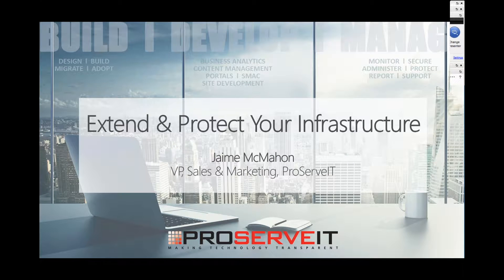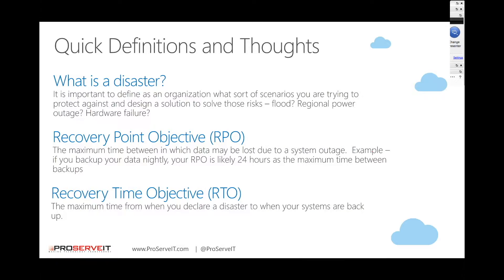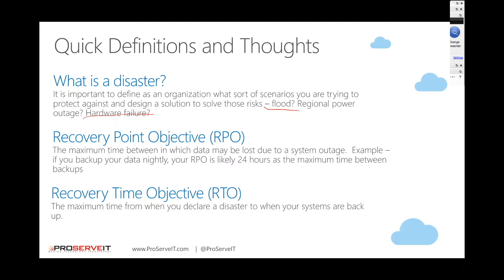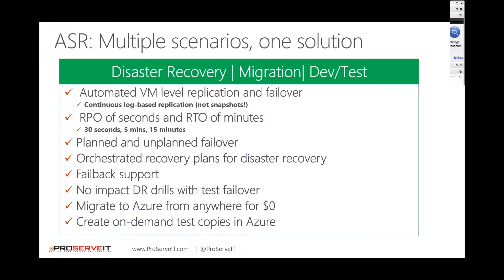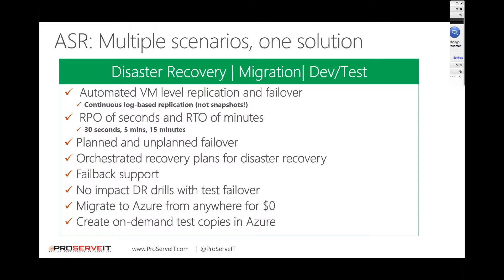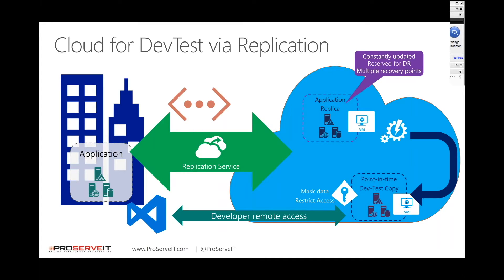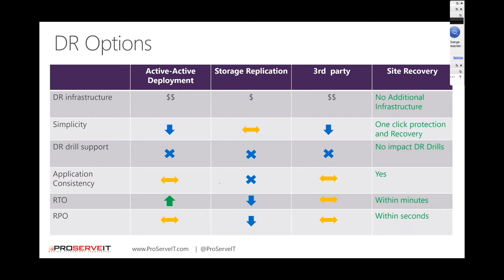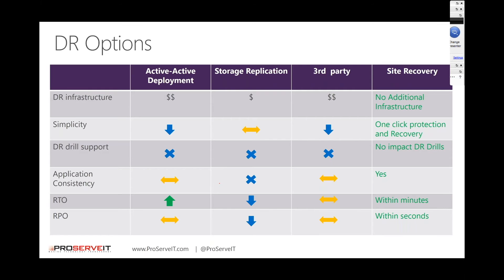Azure Site Recovery Webinar - What is Disaster Recovery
[Table of Content] is included below. Click “Show More.” This video is part of a webinar which includes a live demo of Azure Site Recovery.

Here is a list of items discussed in the video. Feel free to skip to the content you are interested in watching:

00:08 - Causes of IT "Disasters"
00:53 - Data Protection with Cloud
01:33 - Quick Definitions (what is disaster, Recovery Point Objective, Recovery Time Objective)
04:12 - Azure Site Recovery (ASR): Multiple Scenarios, One Solution
05:48 - Replication & Migration of Workloads
06:15 - Cloud for DevTest via Replication
07:08 - Application Disaster Recovery (DR) with ASR
07:49 - DR Options